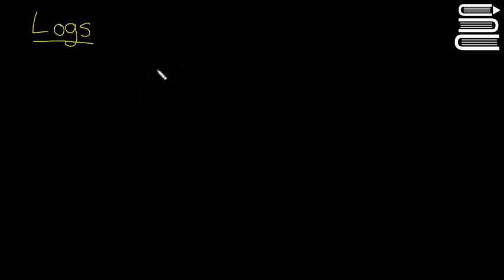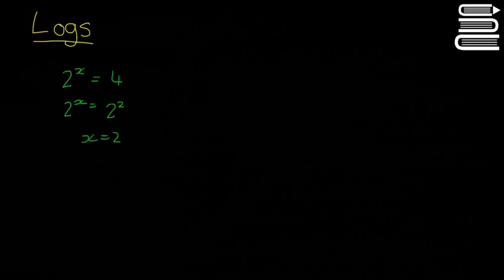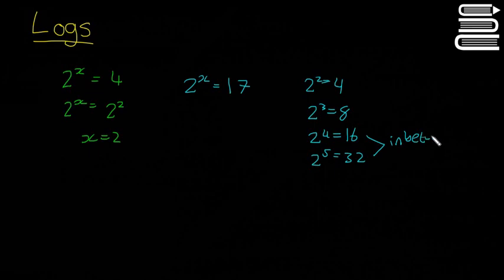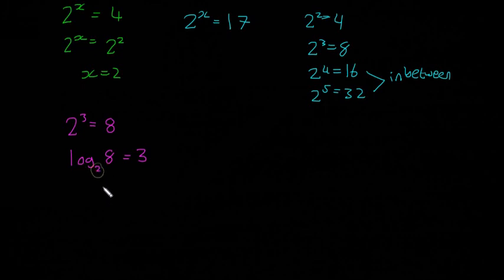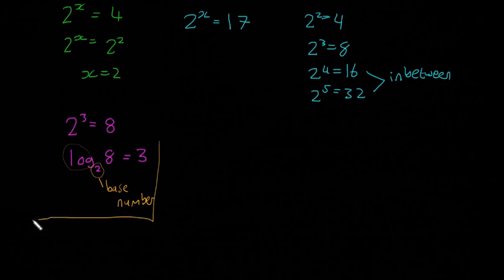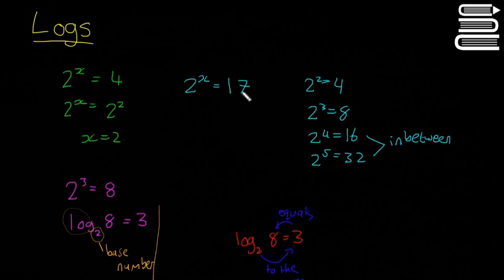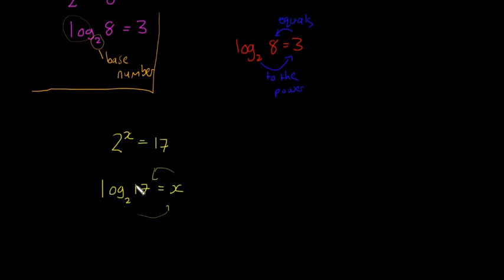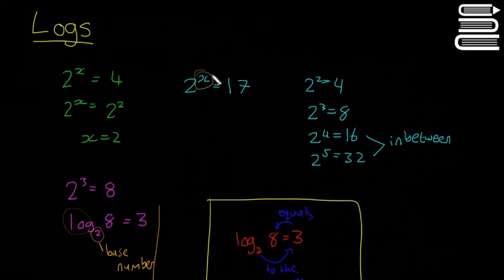Leaving Cert Maths - Logs & Indices 6 - Logs Intro